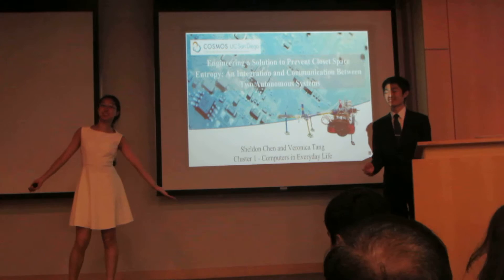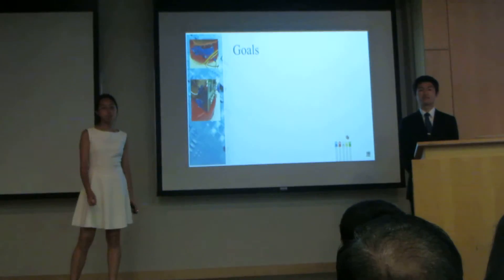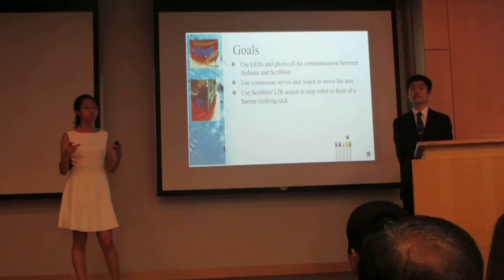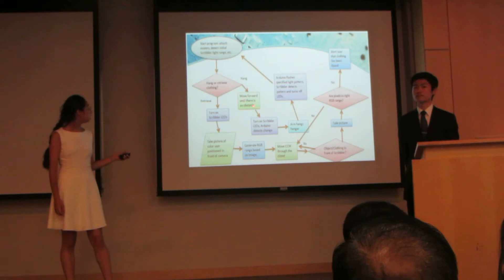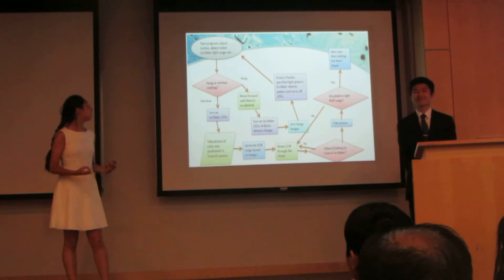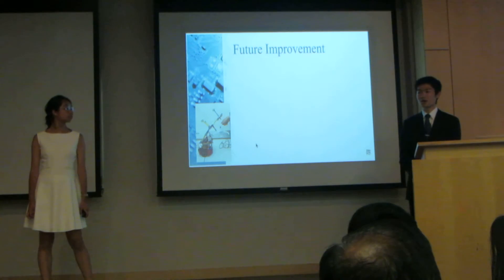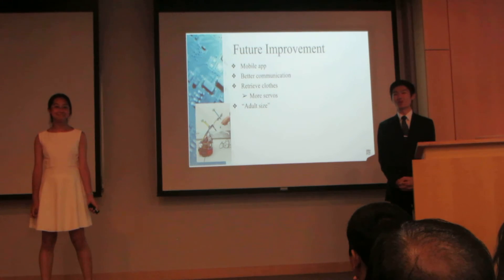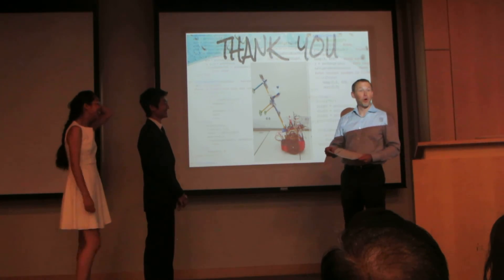Sheldon and Veronica Final Presentation